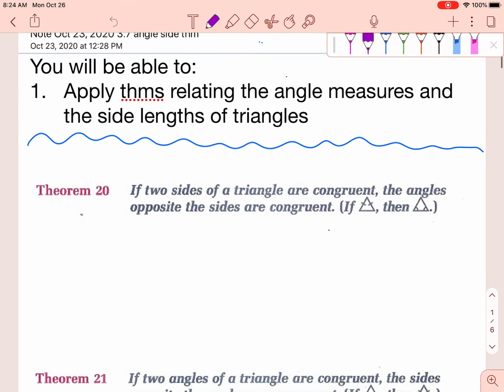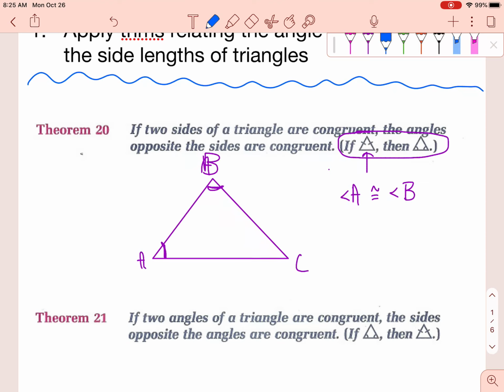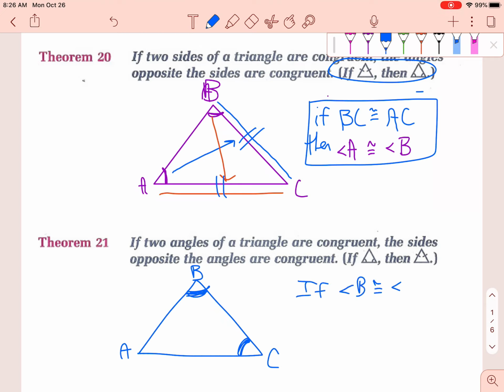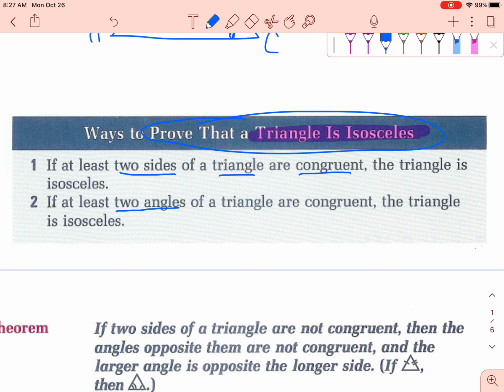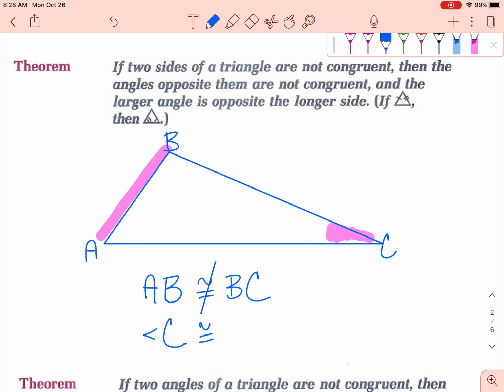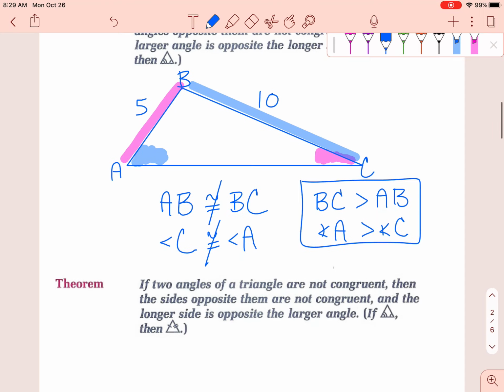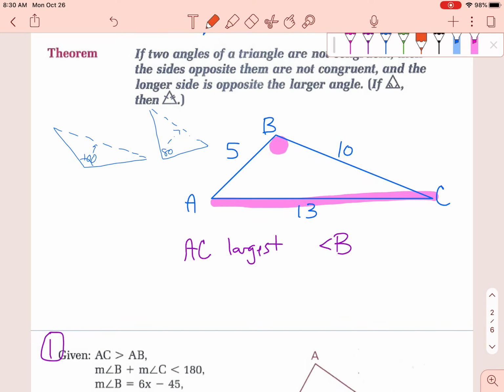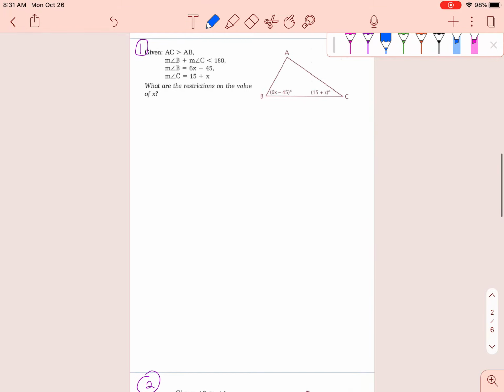3.7 angle side thrm